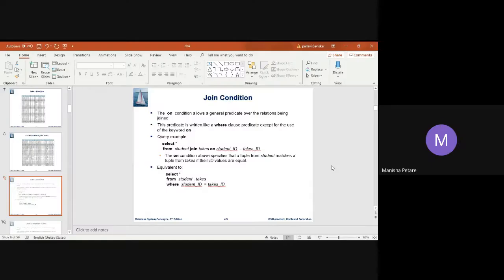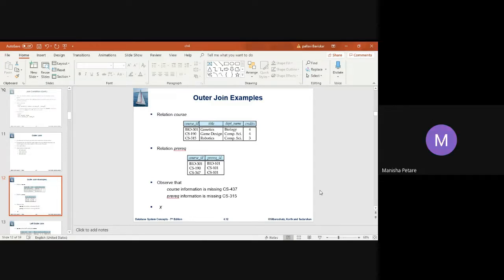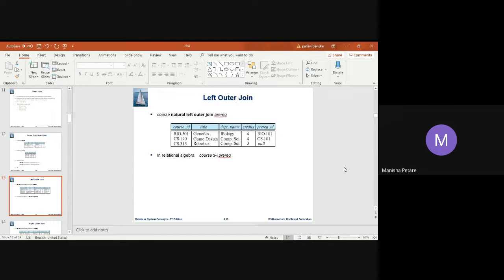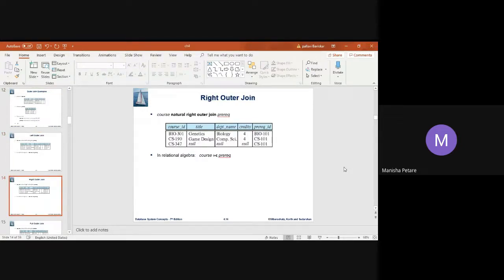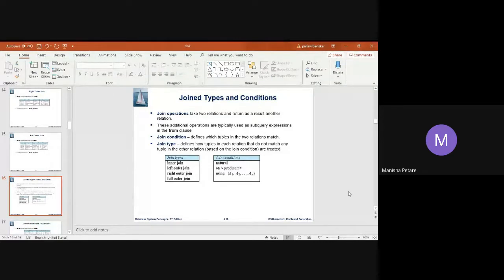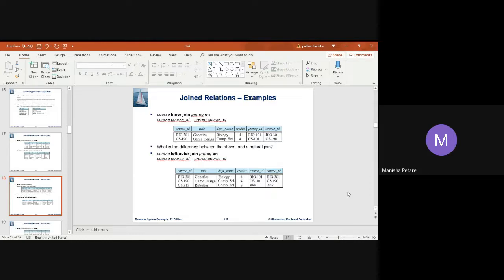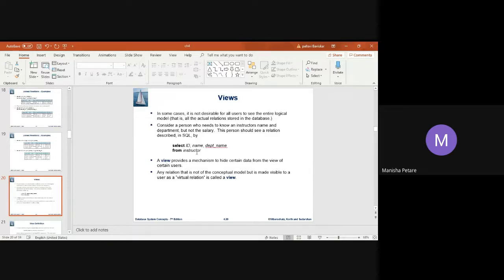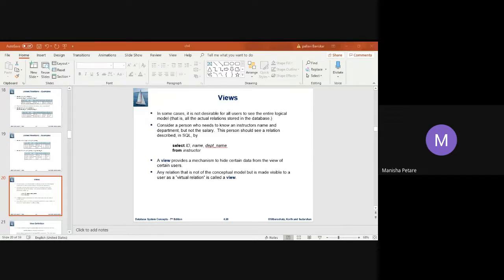Join In DBMS By Ms.M.C.Pethare